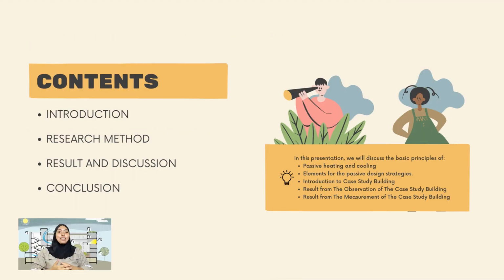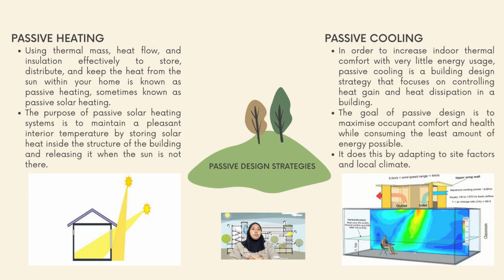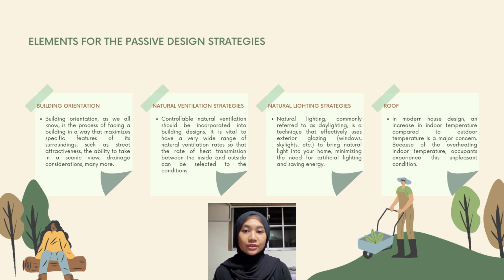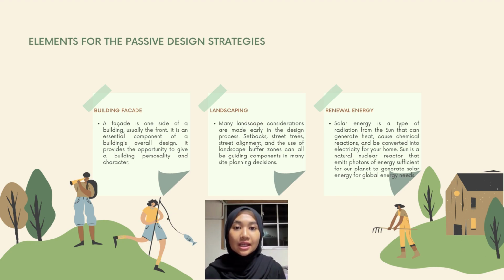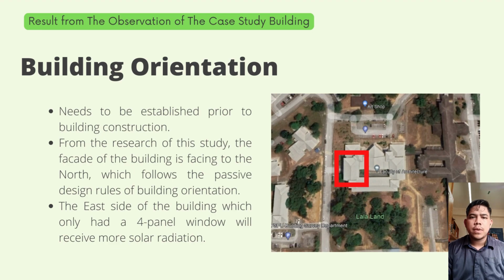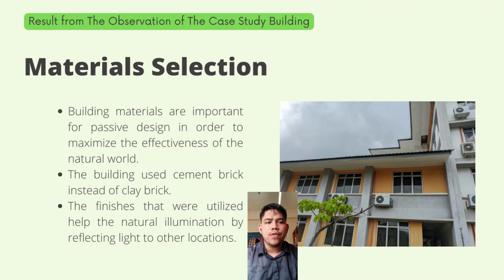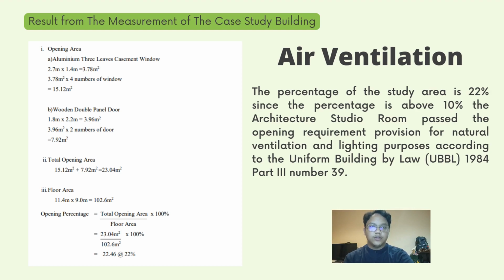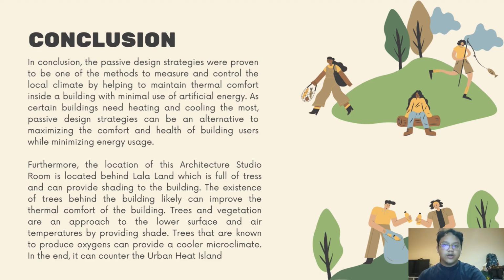Group 6 Passive Design Strategies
Special thanks to our beloved lecturer for BCT533 – Environmental Green Studies, Dr. Asmat Binti Ismail. We value the time, effort, encouragement and ideas that she has contributed towards the successful completion of this report and the valuable knowledge that has been shared over this semester.

Group 6 Assignment Passive Design:
1) Badrul Amin Bin Baharuddin (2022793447)
2) Muhammad Noor Afiq Bin Mohd Izer (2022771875)
3) Amirah Khairina Binti Mohd Zuhri (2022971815)
4) Nurul Izzatty Binti Khairul Azlan (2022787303)